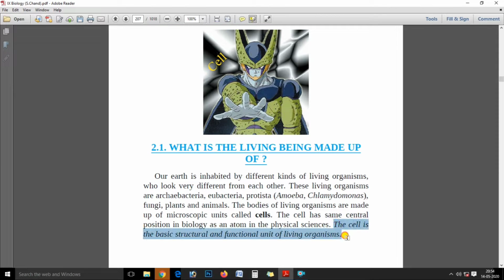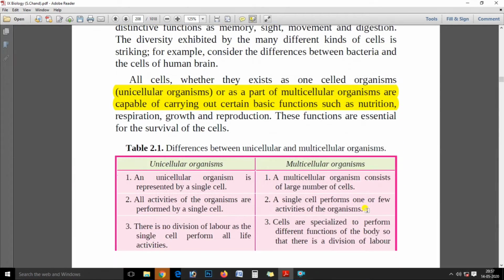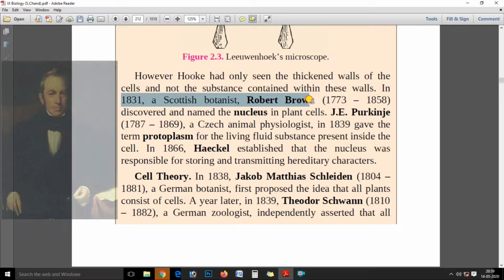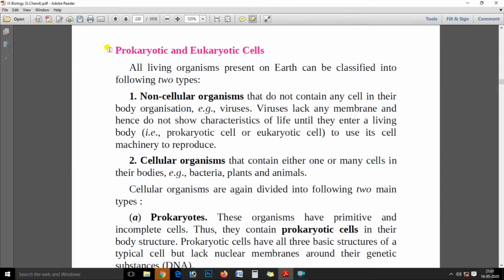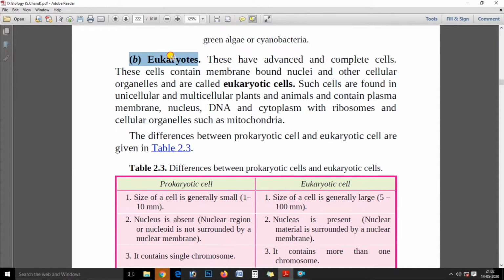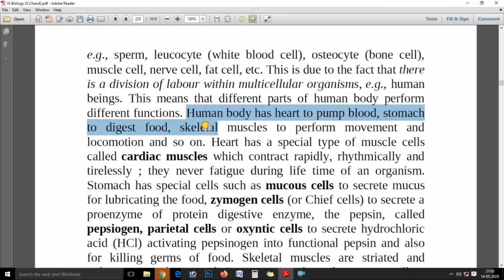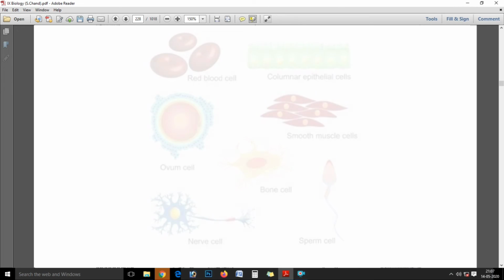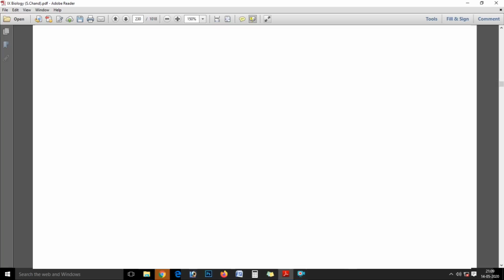CELL : The Fundamental Unit of Life